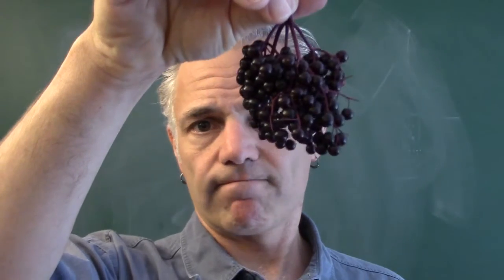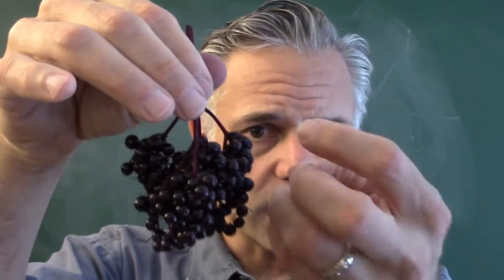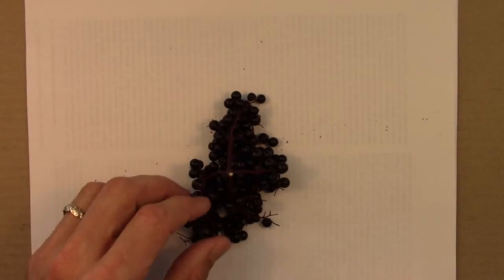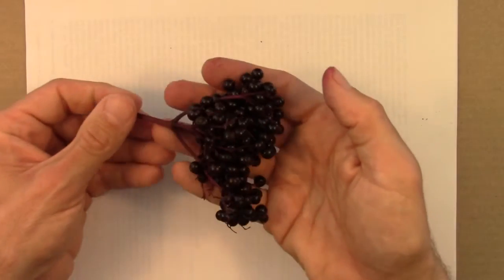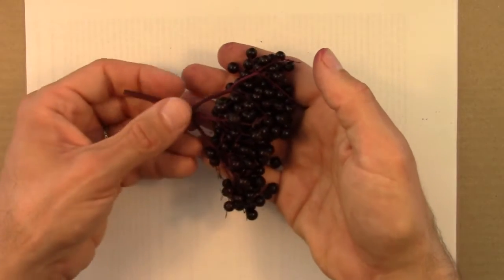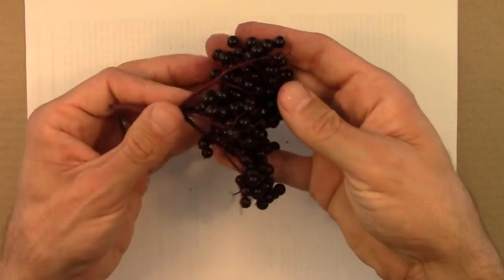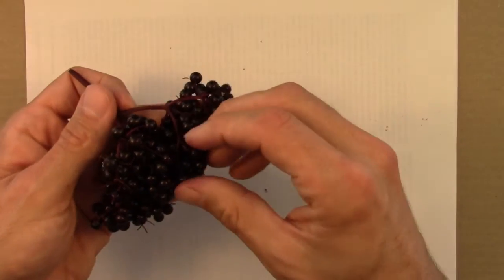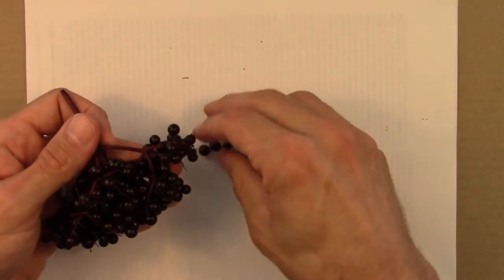Fractals and Scaling: Part 2 Introduction and Elderberry Fractals